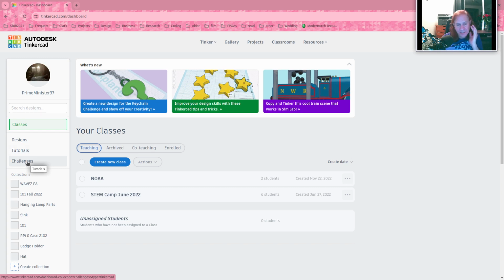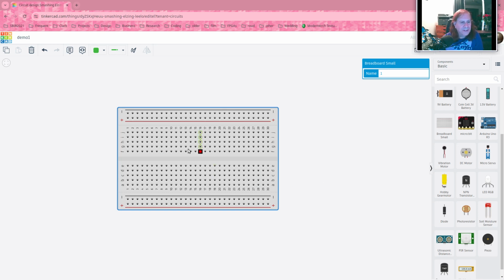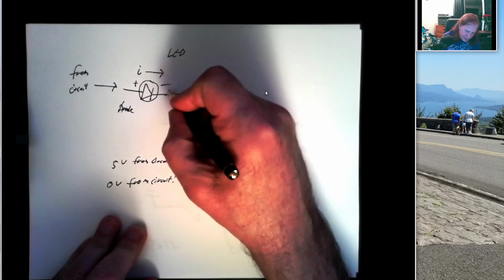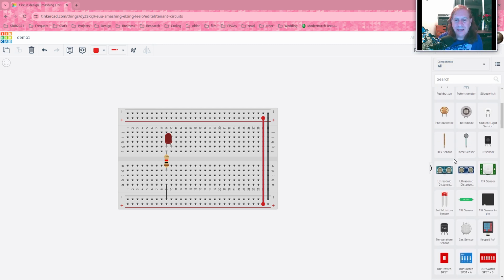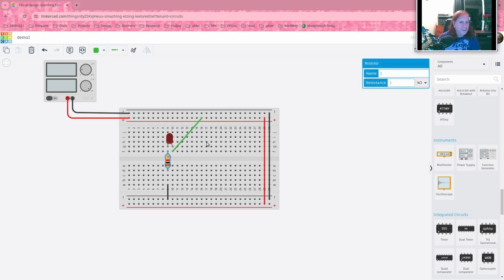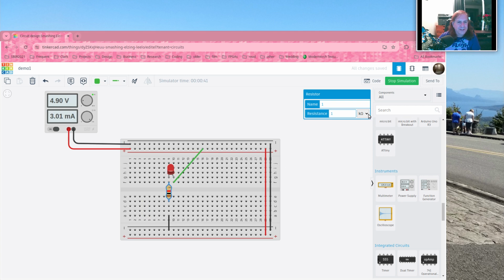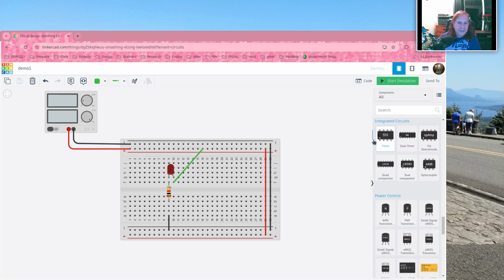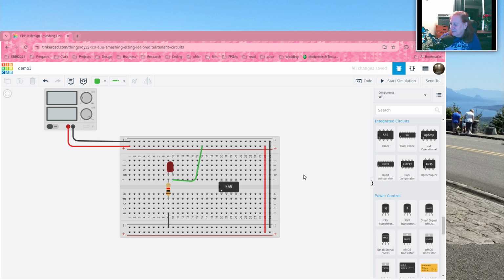ENGR 250 Class 1B - TinkerCAD Intro